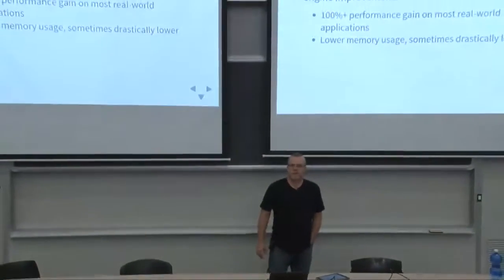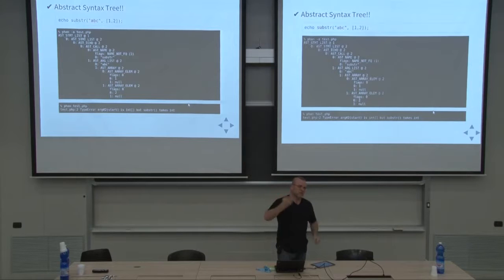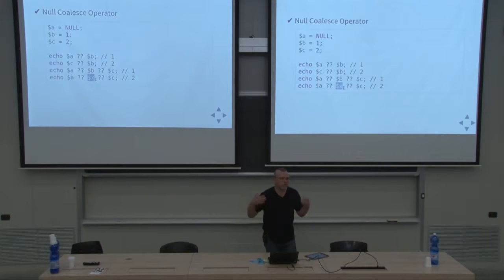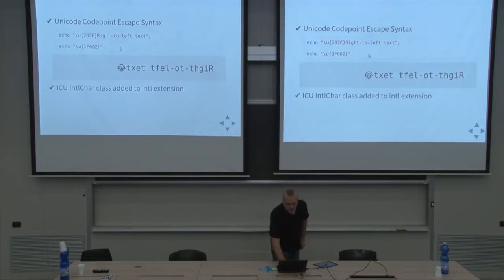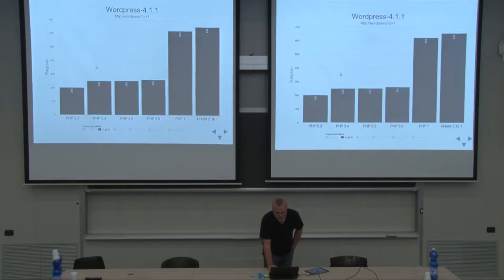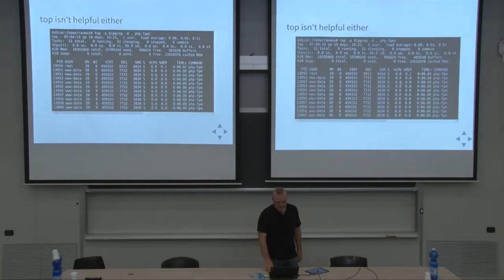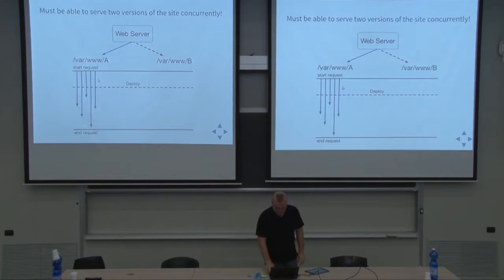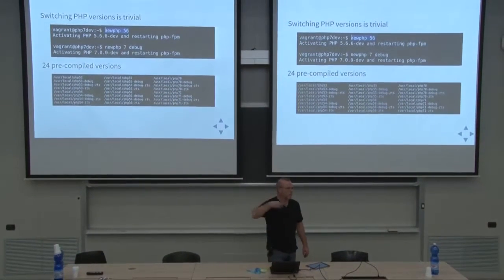Speeding up the Web with PHP 7 by Rasmus Lerdorf - Codemotion Milan 2015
Codemotion Milan 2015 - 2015 marks the 20th anniversary of PHP and it also marks the release of PHP 7. PHP 7 brings drastic performance improvements along with a number of new features including optional scalar typing, anonymous classes, and a couple of new operators.